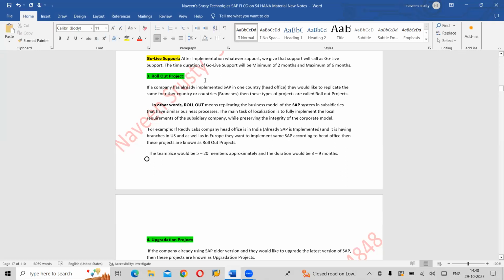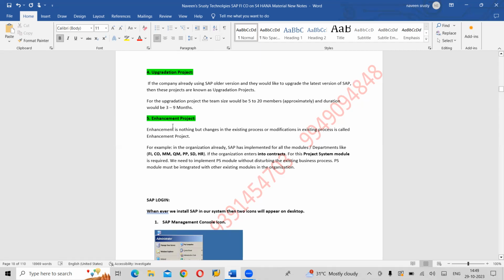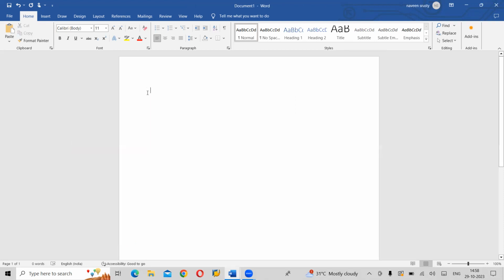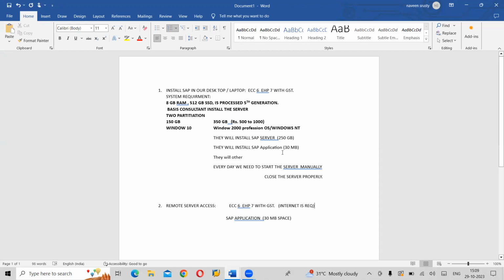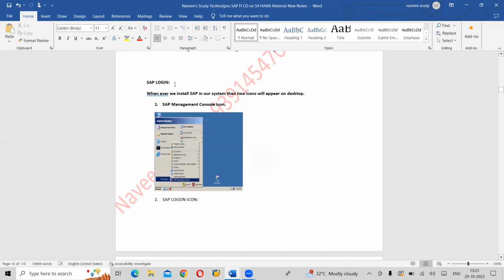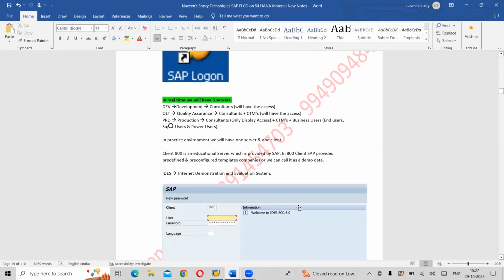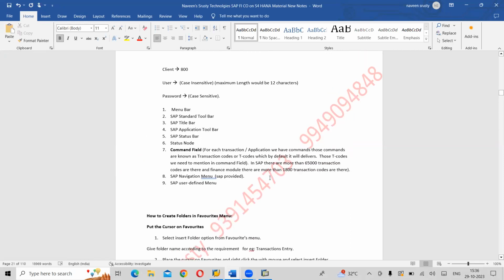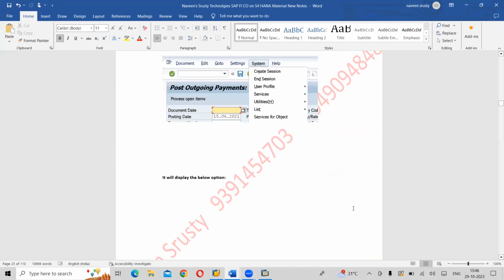SAP FICO S4 HANA DAY 08 SAP Screens Introduction Session 29 10 2023